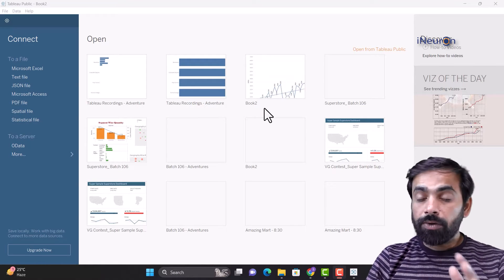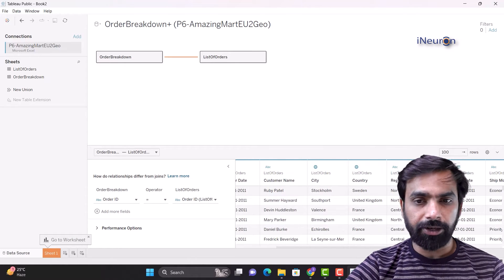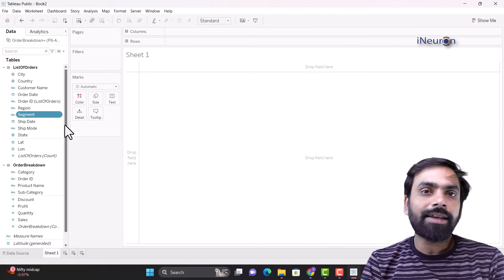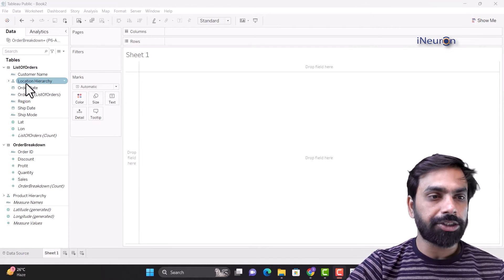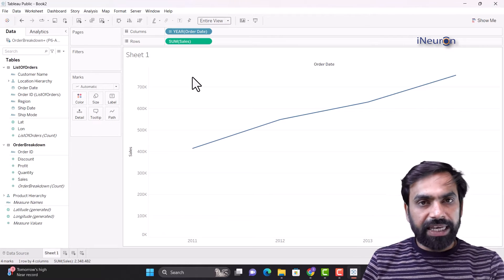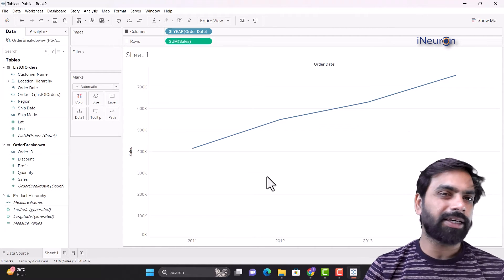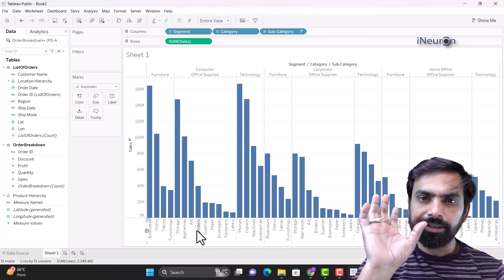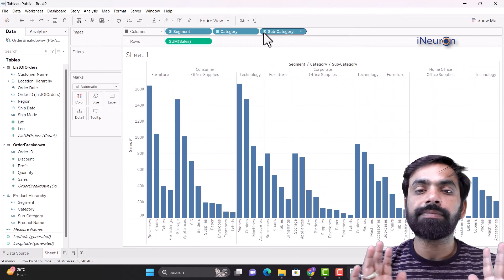How to Create Hierarchy in Tableau? | Tableau Tutorial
This video unlocks the secrets of creating hierarchies in Tableau, your magic elevator to lift your visualizations to new heights of insight and clarity!

Get ready to ascend to a data storytelling paradise where:

- We'll unveil the power of data hierarchies, understanding how they organize your information into nested levels, like a family tree for your information kingdom.

- Master essential hierarchy creation techniques, learn to drag and drop fields, build parent-child relationships, and watch your data unfold into a structured masterpiece.

- Start with the basics of creating simple hierarchies with two levels, building the foundation for clear and organized data exploration.

- Witness the diverse power of hierarchies across industries, from managing product categories to tracking scientific experiments, and understand how they reveal hidden patterns, simplify complex data, and empower deeper analysis.